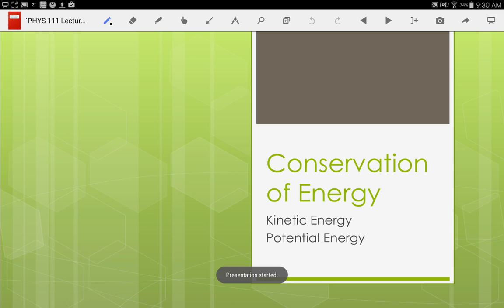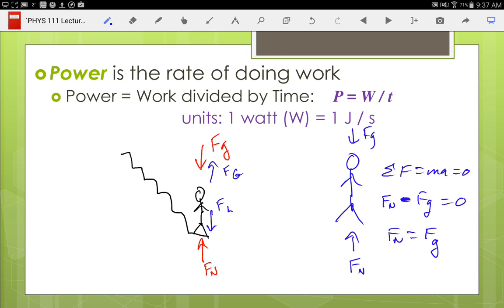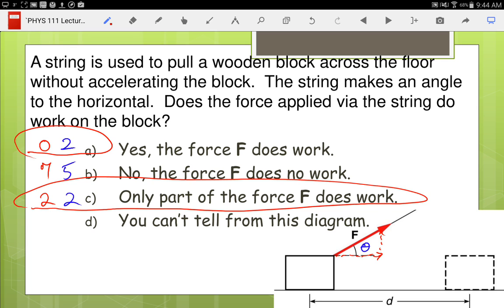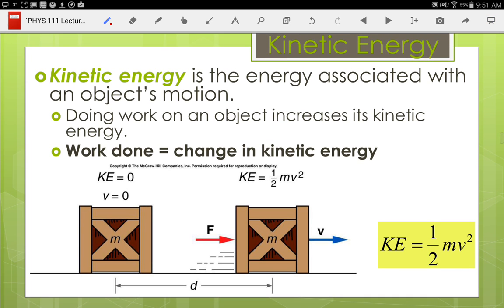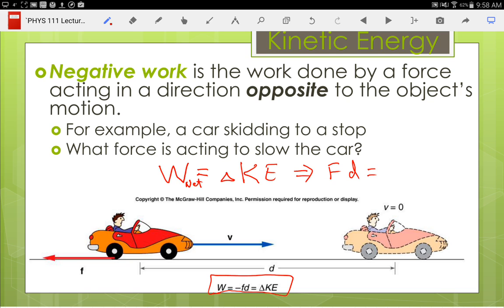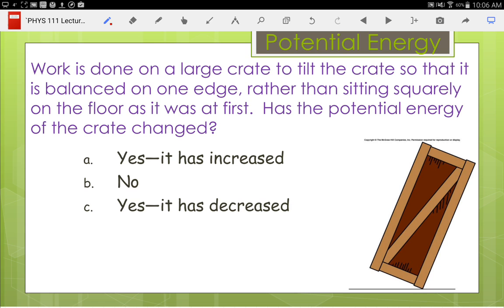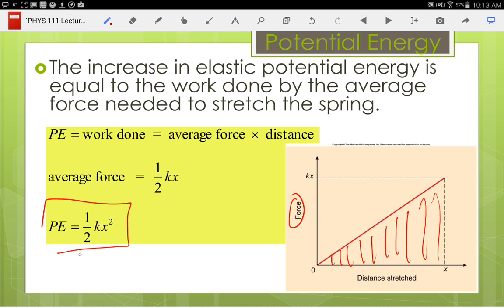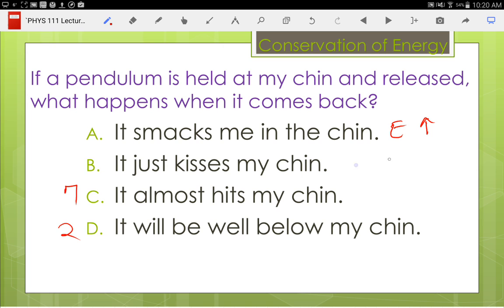PHYS 111 Lecture 13: Conservation of Energy